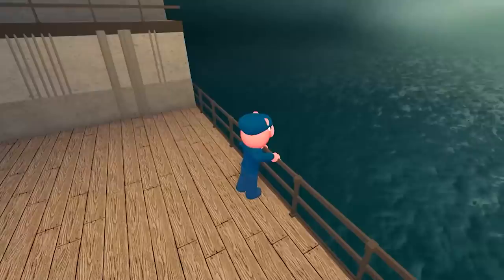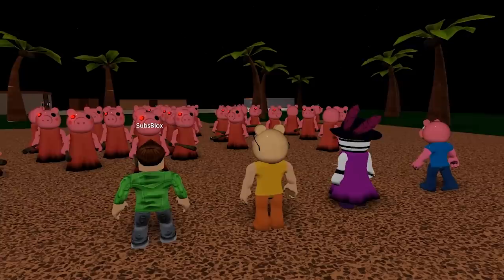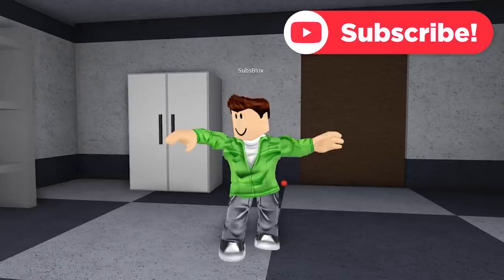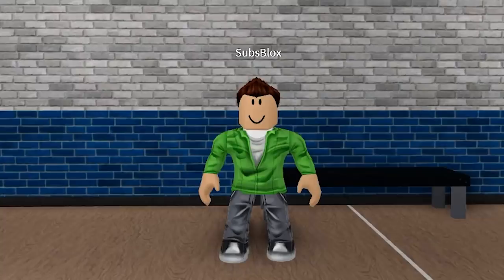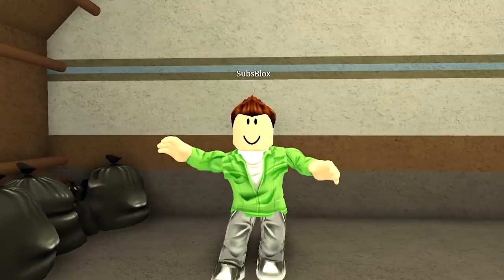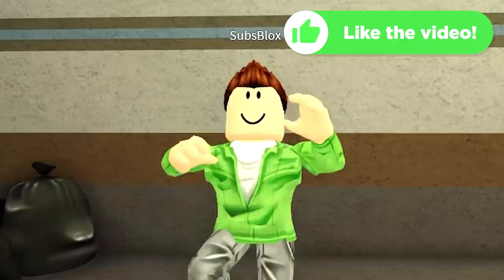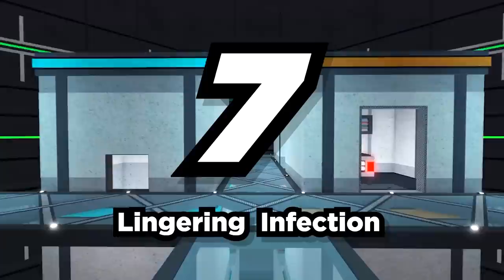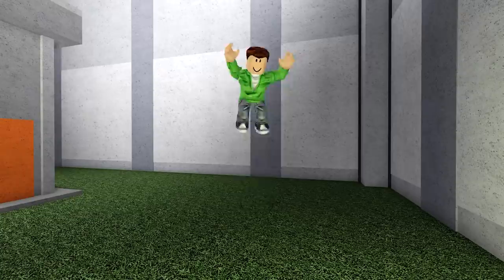7 PIGGY TRAILERS That Should Exist for PIGGY 2 in Roblox!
Use Star Code "SUB" when Buying Robux if you want :)
Sub shows off 7 brand new CUSTOM Piggy Trailers that should be for Piggy Book 2!

Welcome to Sub's Blox World! Sub ventures into Roblox for some crazy adventures in games like Adopt Me, Murder Mystery, Ninja Legends, Mad City, Jailbreak and more! From the Funniest, Best and Luckiest moments, to the Worst Moments in Roblox, youll find it all here on Sub's Blox World!

Inspired by Robstix, Flamingo, ItsFunneh, Denis, and more fantastic Roblox YouTubers!